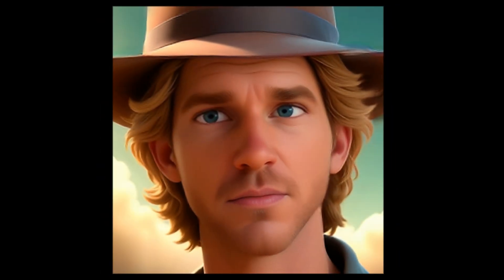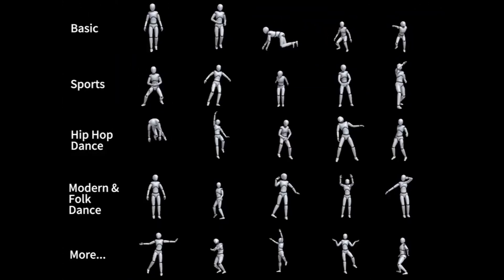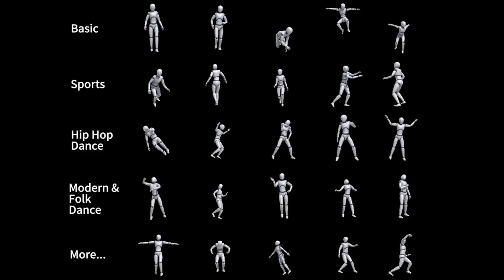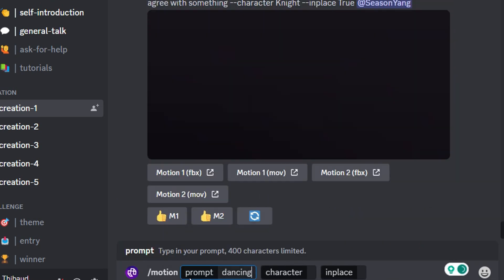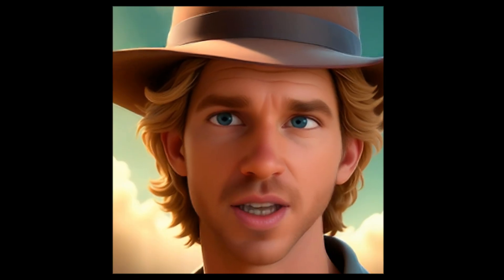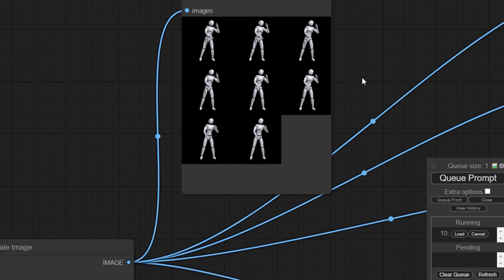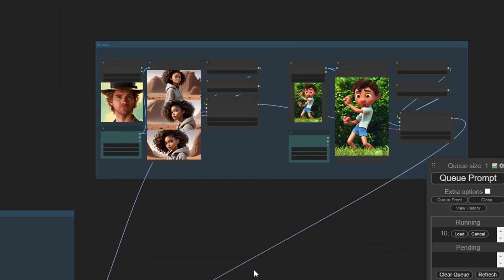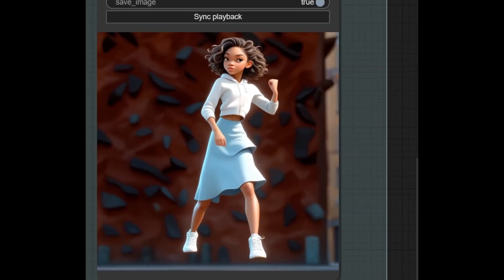Instant 3D Animations from Text | Motion's AI Magic Unveiled with this AI Short Tutorial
🚀 Welcome back, Techies! In today's quickfire 2-minute tutorial, we're diving into the groundbreaking world of Motion – the latest AI tool that's revolutionizing 3D animation. Say goodbye to complex software and hello to creating stunning animations from simple text prompts.

A step-by-step guide to using Motion to generate eye-catching 3D animations. (00:15)
My unique workflow on Comfy UI for perfecting these animations (you can find my custom version linked below). (00:45)
A sneak peek at a rapid 8-frame animation test – showcasing the ease and speed of Motion. (01:20)
Tips for enhancing your animations and a teaser for what's coming next!

Whether you're a seasoned tech enthusiast or new to AI, this tutorial makes 3D animation accessible to everyone. Witness the magic of turning text into cinematic-quality animations in mere seconds.

Your support helps us create more tutorials like this one!

💬 Got questions or ideas for what we should explore next in the world of AI?